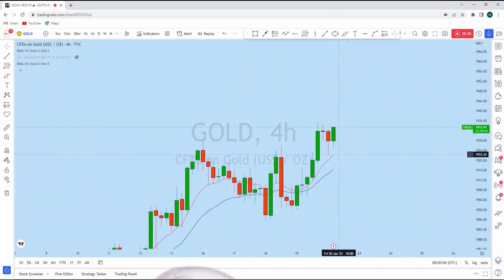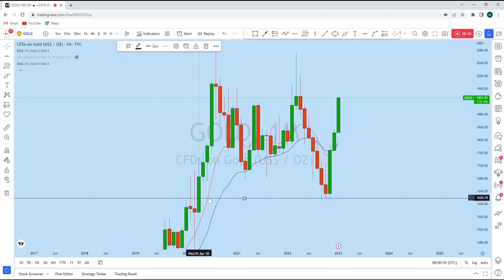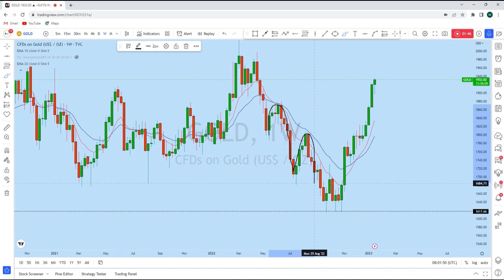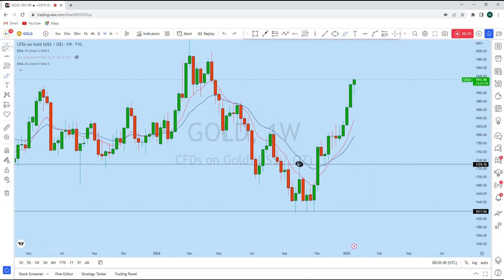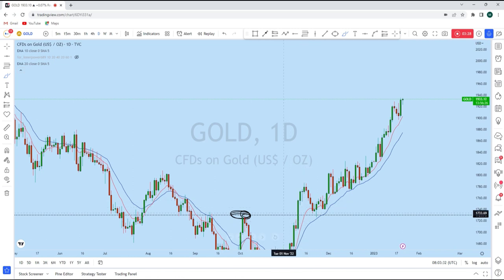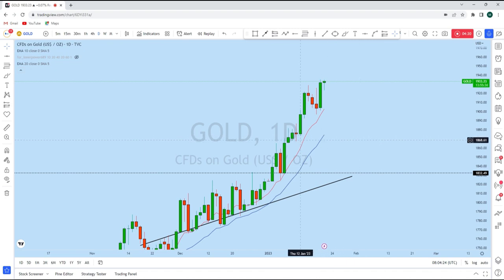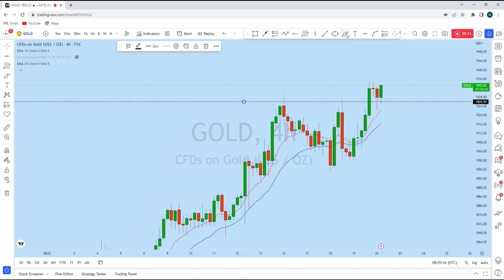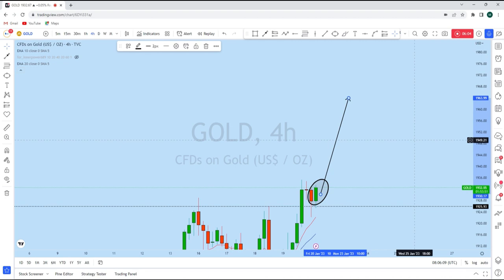GOLD Analysis Today : Trend Trading Strategy